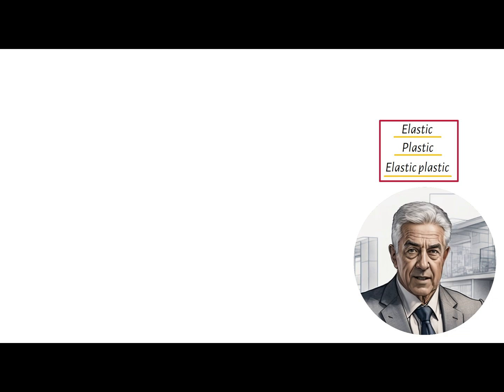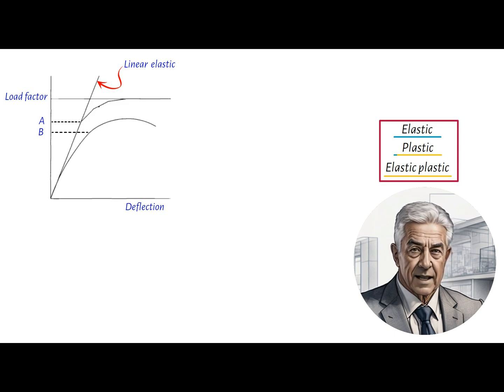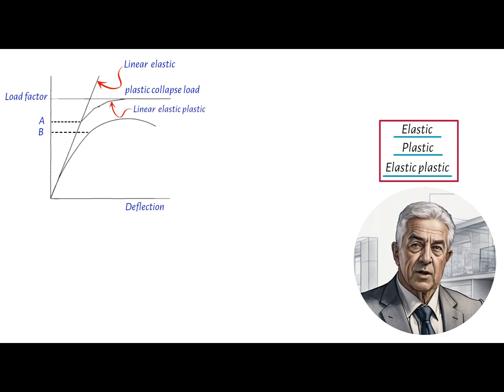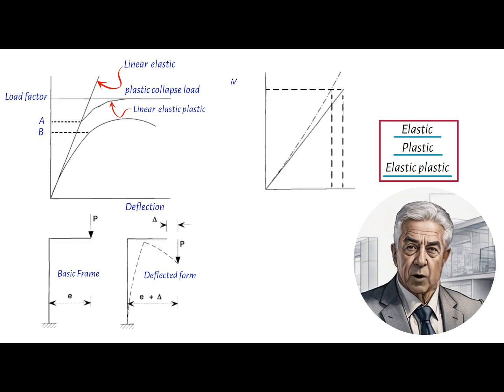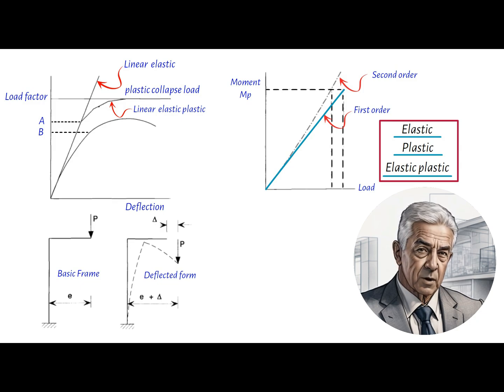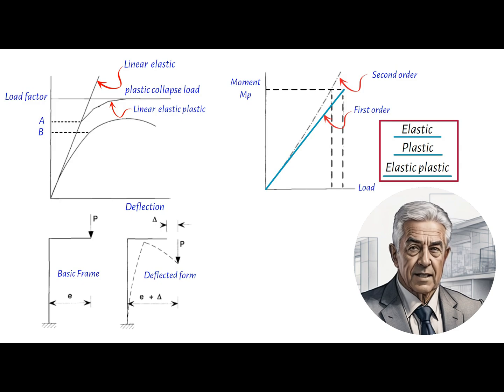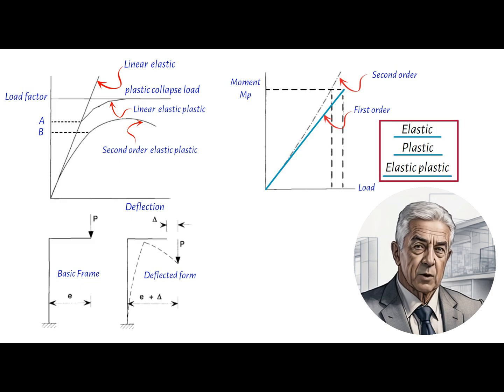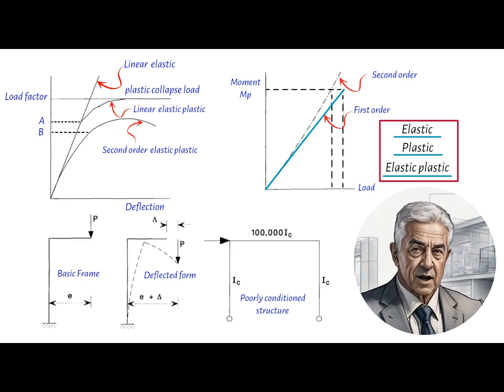Explore the 3 Main Types of Structural Analysis Programs.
Whether you're an engineer, architect, or simply interested in building design, this video is for you. We explored the three main types of structural analysis programs: Elastic, Plastic, and Elastic plastic. We discussed the calculation of forces and determination of a structure's ability to resist collapse, as well as the differences between first-order and second-order structural analysis.

Check out our previous video "Uncovering the Dark Side of Computer Analysis in Structural Design: The Risks & Realities."